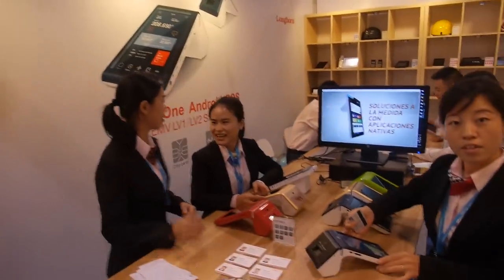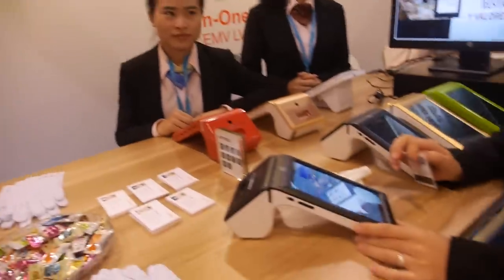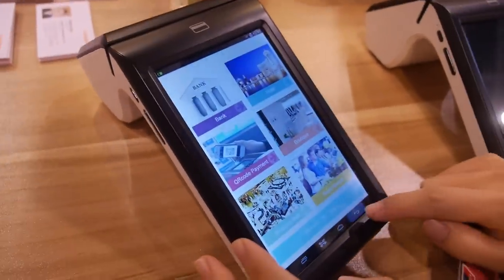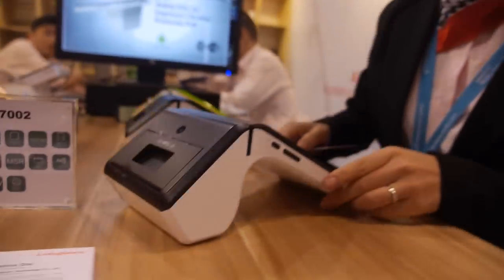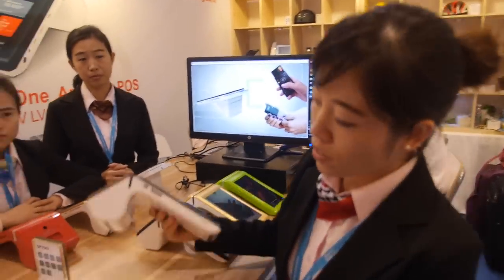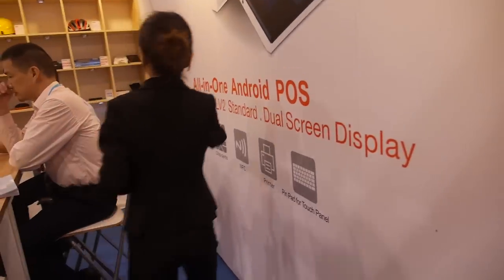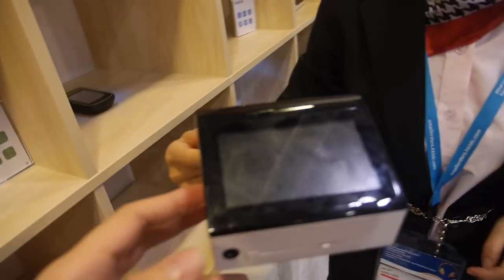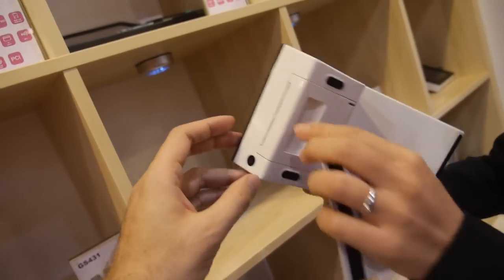Longhorn Android Point of Sale units with card swipe and dual display feature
Shenzhen Longhorn Technology Co Ltd shows here their Android-running Point-of-Sale (PoS) unit for commercial use. The unit features integrated card swipe reader, and a battery that can last for 8-10 hours. Battery life depends on usage, and there is also a dual-screen solution with the secondary display facing the customer so that it can be used for PIN entry.